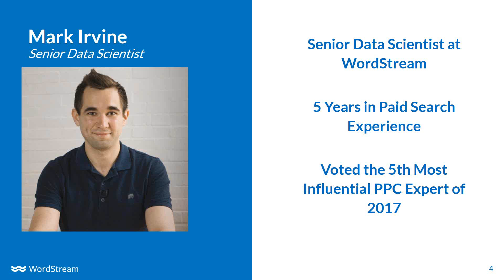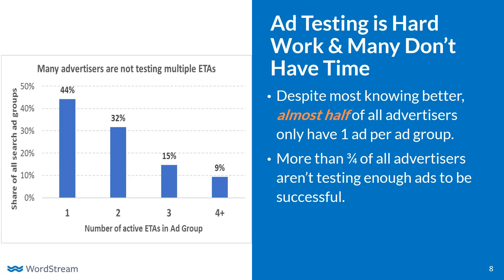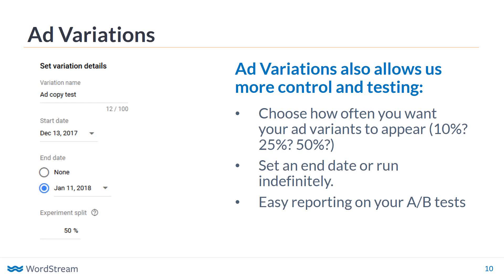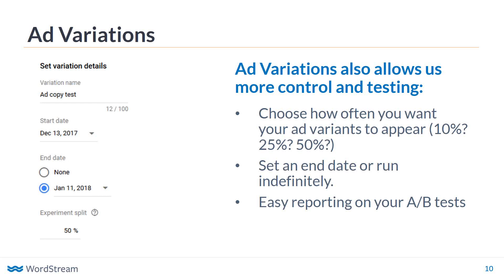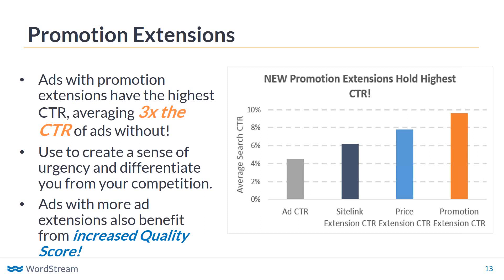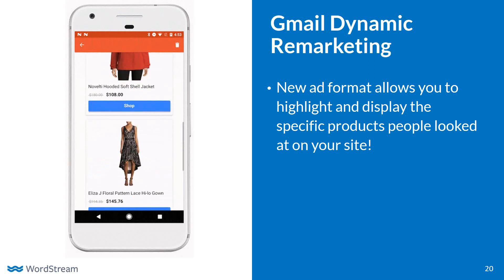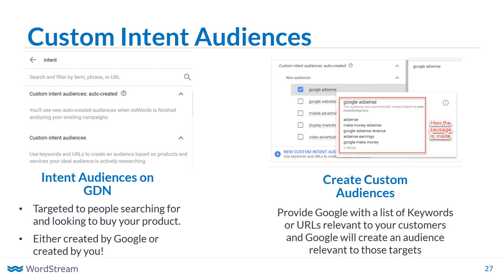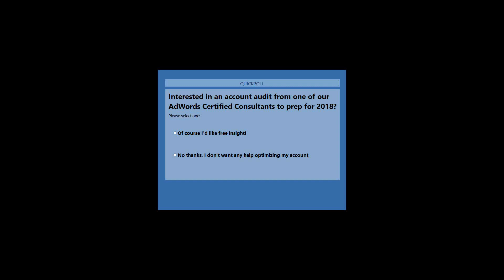The AdWords Evolution of 2017: Top 7 Updates You Need to Know About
The year 2017 brought some pretty substantial AdWords updates, and keeping track of them is essential to your continued success in PPC. Tune into today's webinar for an exclusive breakdown of the top 7 AdWords updates you need to know about to get the most out of your account going forward.

In this webinar, WordStream's senior data scientist and in-house PPC specialist Mark Irvine will walk you through the 7 most important AdWords updates of 2017: ad variations, promotion extensions, shopping showcase ads, GMail dynamic remarketing, customer match targeting by phone number and address, custom intent audiences, and life event targeting.

With Mark's insights, you'll be equipped to master these AdWords updates and fill your sales funnel with high-quality leads like never before.

When Mark's webinar wraps up, you'll walk away knowing everything there is to know about:
• New ad formats and ad extensions
• New targeting features that go beyond keyword research
• Strategies to make managing your holiday campaigns quick & easy